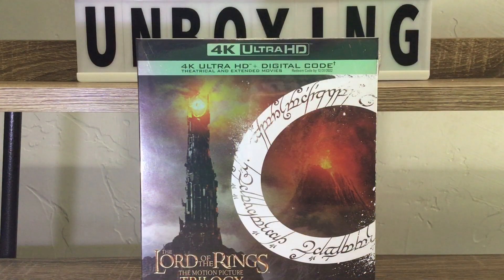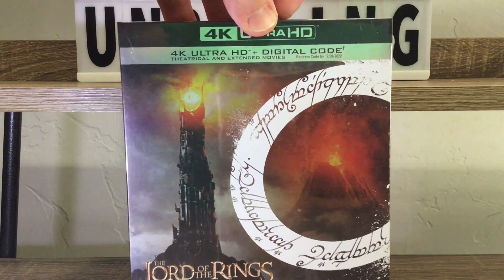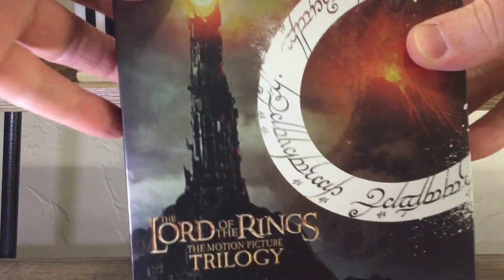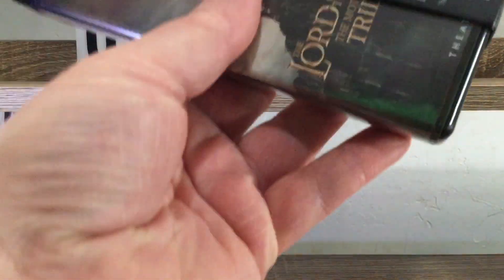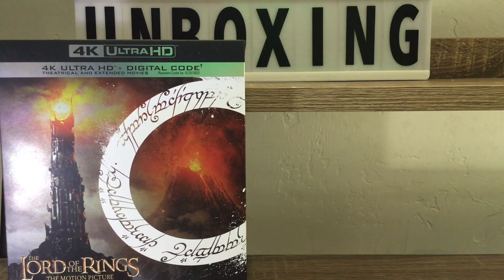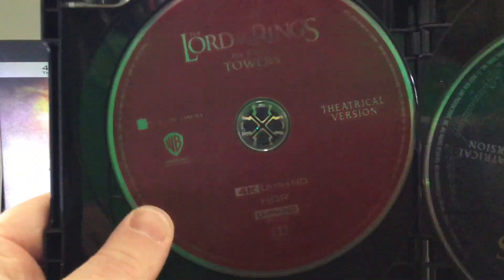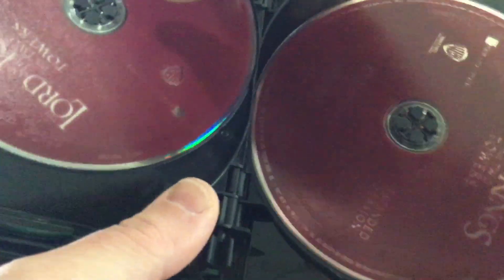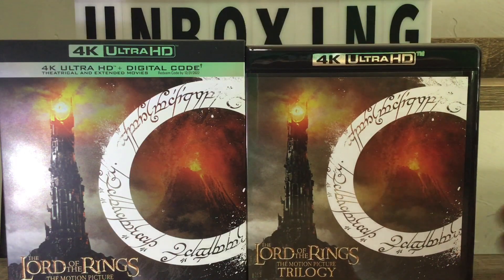The Lord Of The Rings Motion Picture Trilogy - 4K Unboxing